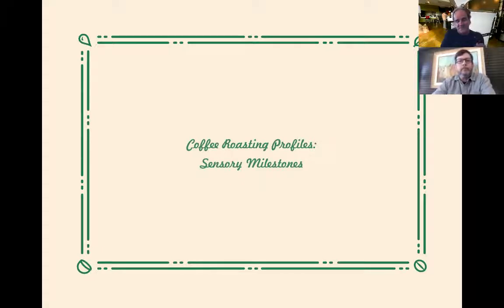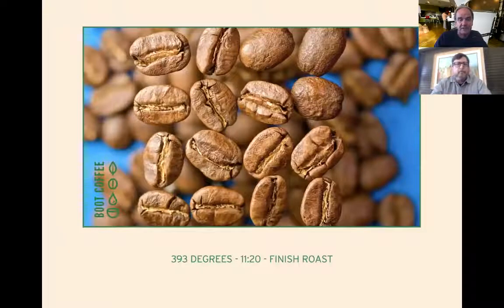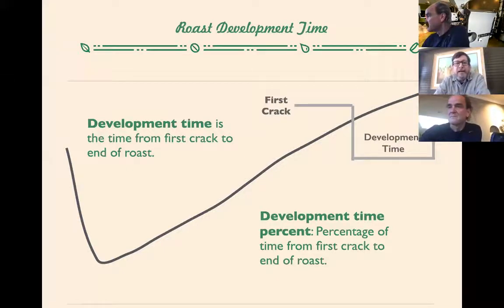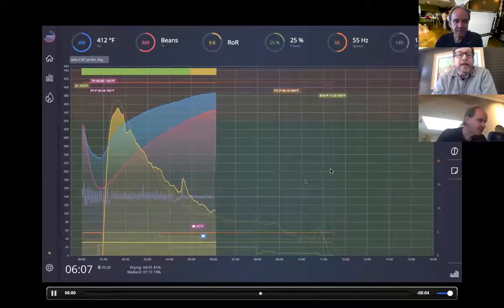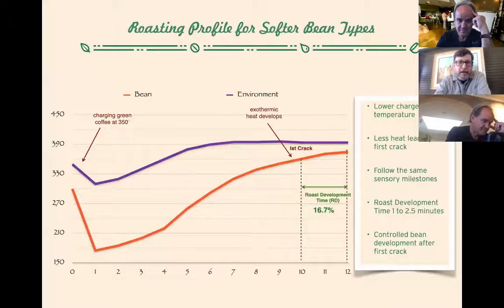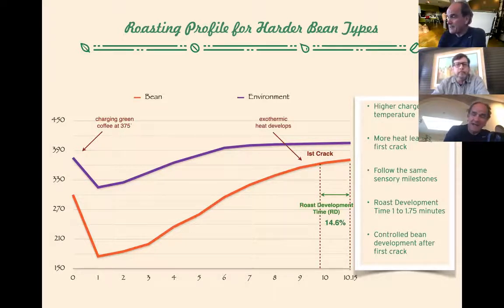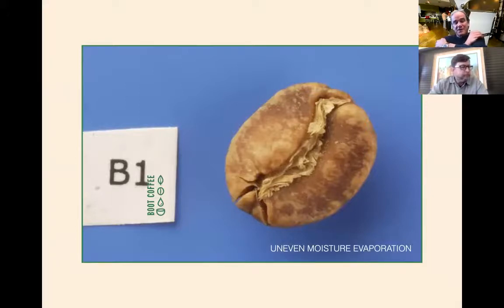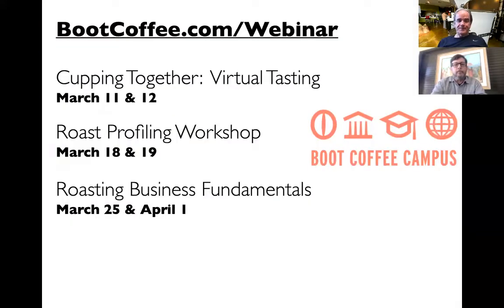Giesen Webinar - Roasting defects, build roast profiles from scratch